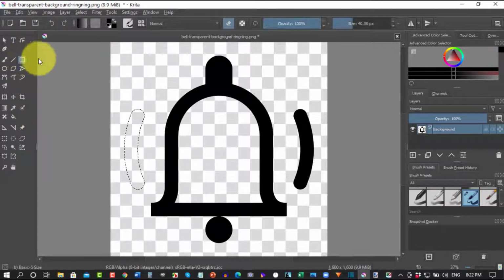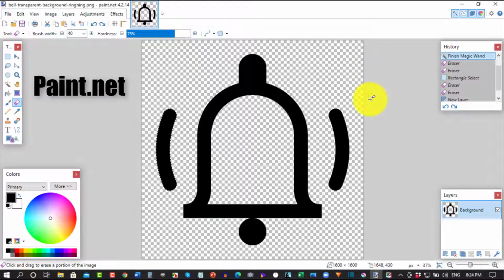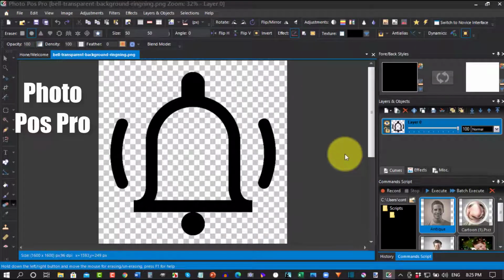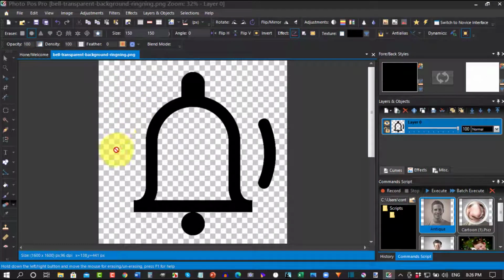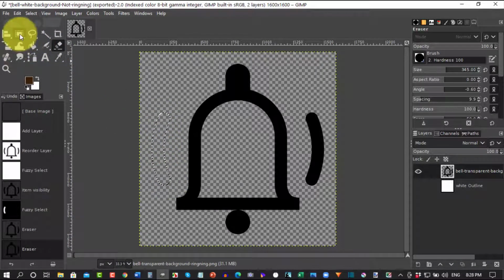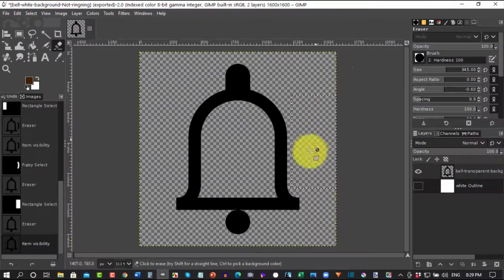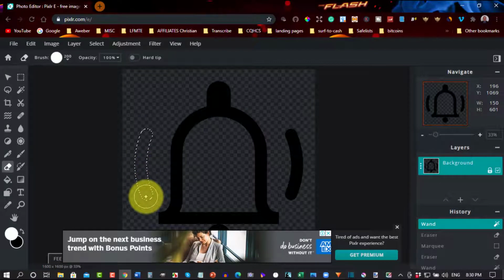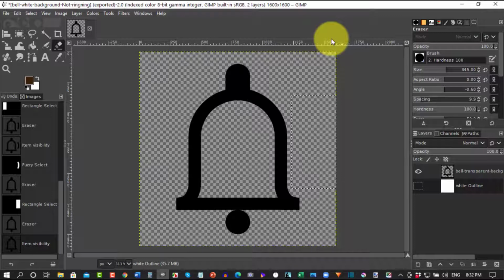5 Free Photoshop Alternatives To Make Your Images Look Like The Pros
5 Free Photoshop Alternatives To Make Your Images Look Like The Pros
In this video, I am discussing free photoshop alternatives to make your images look like the pros.

0:00   Intro
0:35   5 Krita
3:25   4 Paint.net
4:53   3 Photo Pos Pro
7:06   2 Gimp
9:10   1 Pixlr

If you are looking for exceptional value when it comes to low content creation, You can get all the tools you need to create an excellent Low Content KDP book. With Templates and keyword research, cover creators, and so much more...